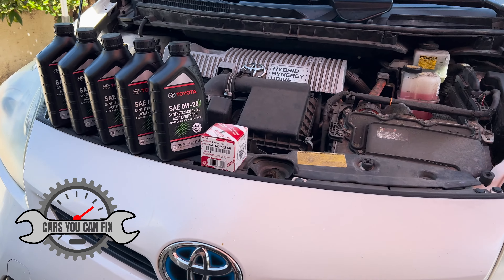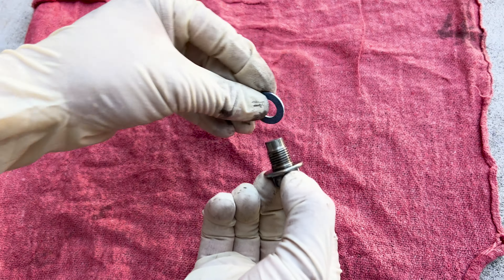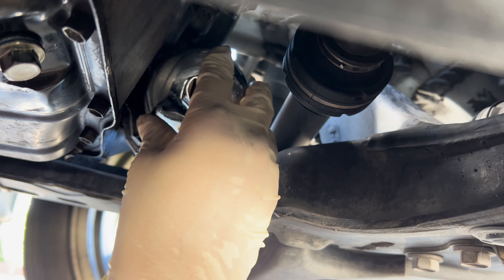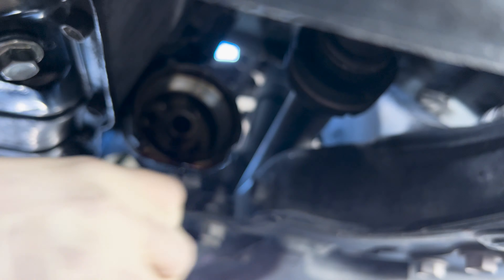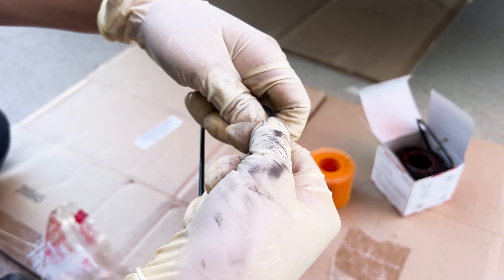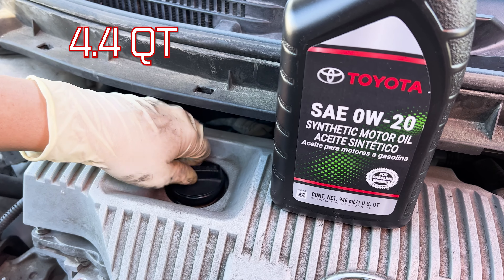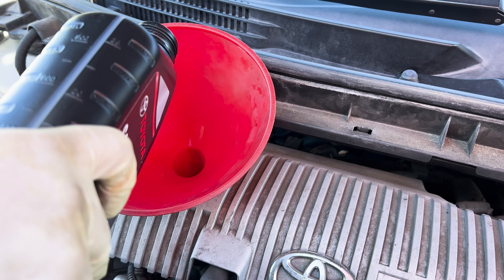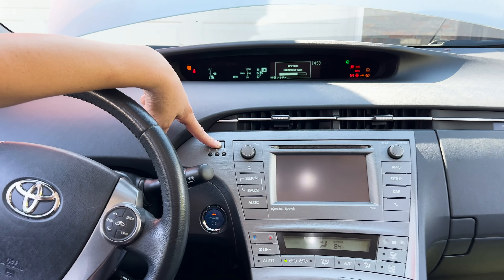Toyota Prius EASY Oil Change 2010-2015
Easy DIY on how to change the oil on a 2013 Toyota Prius with the 1.8L engine. This video applies to the generation 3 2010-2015 Prius models. We use OEM Toyota 0w-20 oil and OEM Toyota filter 04152-YZZA6.
2010 Toyota Prius
2011 Toyota Prius
2012 Toyota Prius
2013 Toyota Prius
2014 Toyota Prius
2015 Toyota Prius

Product Links
Oil filter Wrench for Prius 1.8L
Updated Style Oil Filter Wrench
Toyota OEM Oil Filter
Toyota 0W-20 Oil 6 qt
Toyota 0W-20 1 qt
Drain Plug Crush Washers
Brake Cleaner
Latex Gloves
Starting Tool Set
Torque Wrench
100% Made in USA Jack Stands
Low Profile Aluminum 2 Ton Jack